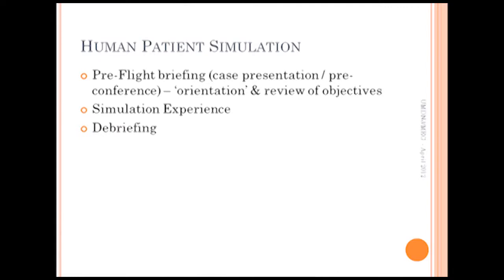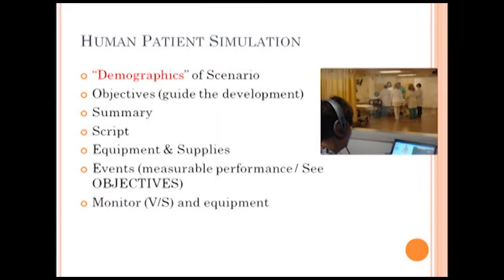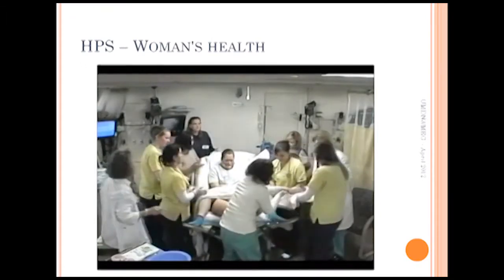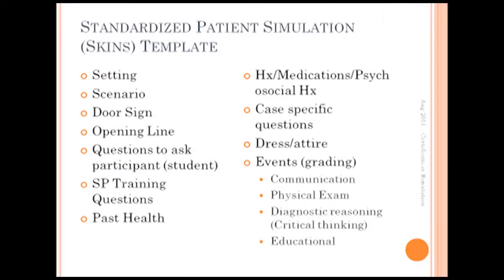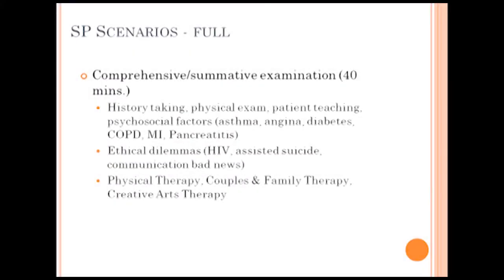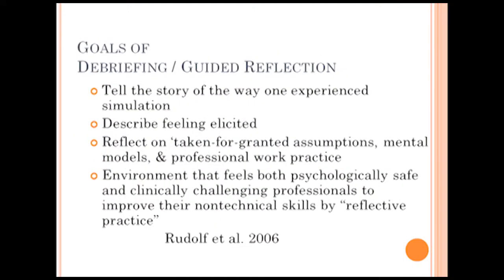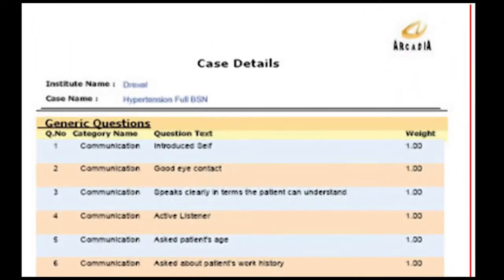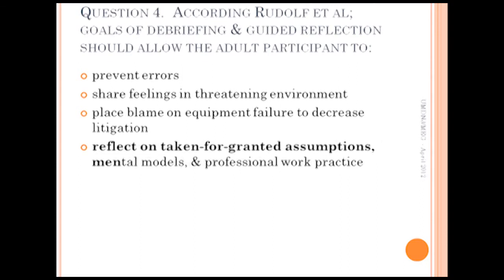Standardized Patient SP) and Human Patient Simulation (HPS)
Keynote Speaker: Leland "Rocky" Rockstraw, PhD, RN
Associate Clinical Professor of Nursing & Assistant Dean for Simulation Clinical Technology Academic Operations, Drexel University

The joint Stuart D. Cook Master Educators Guild and UMDNJ-Technology Symposium "Simulation in Interprofessional Education for Patient-Centered Care" is scheduled to take place at RWJUH in New Brunswick on April 18, 2012 from 8 am to 2:00 pm. Rocky Rockstraw, RN, PhD from Drexel University will be our featured guest speaker.